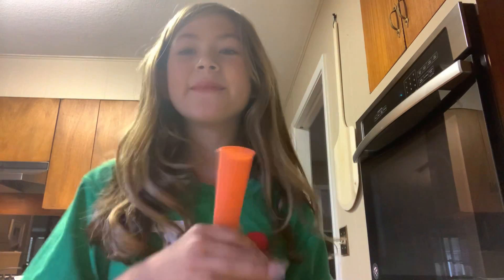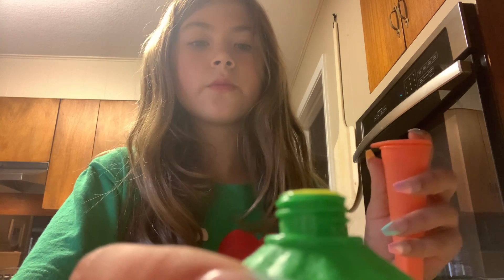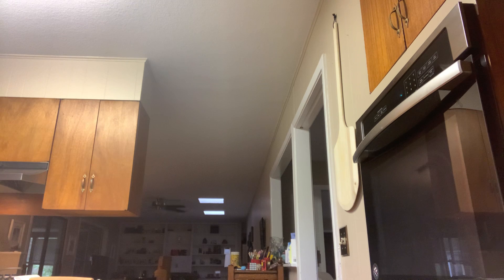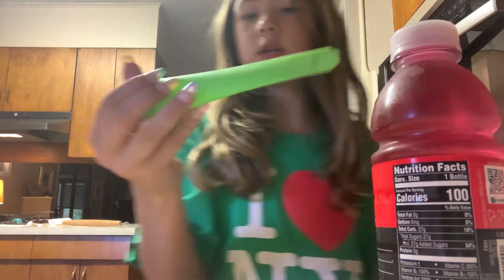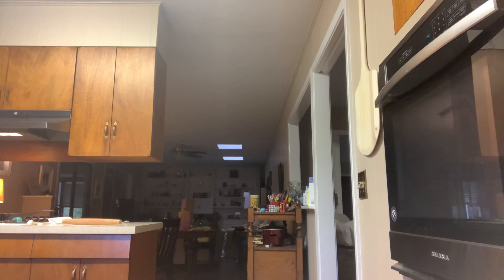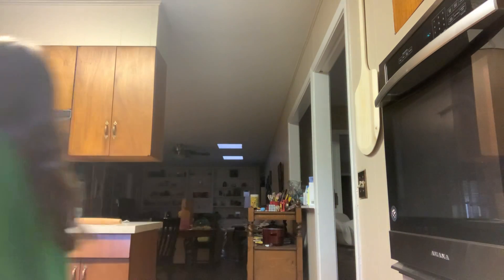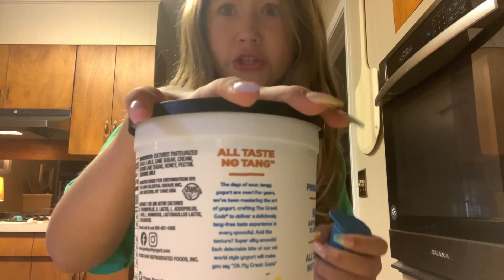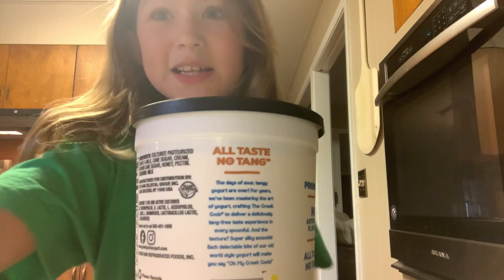September 9, 2023